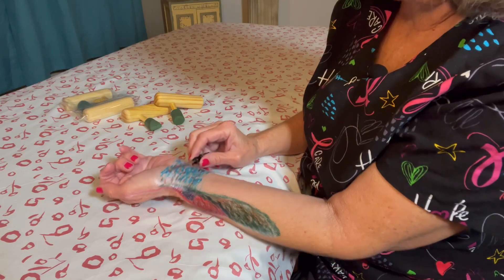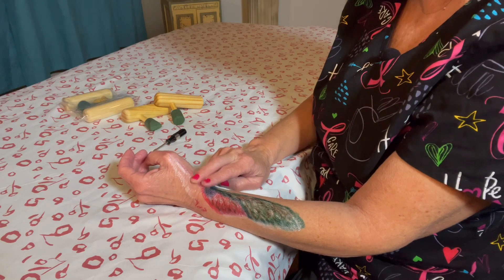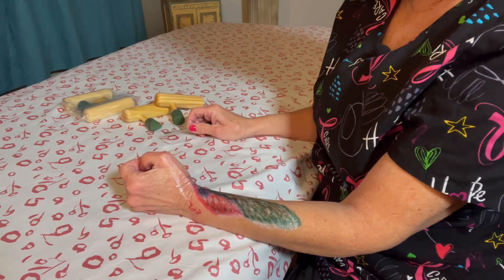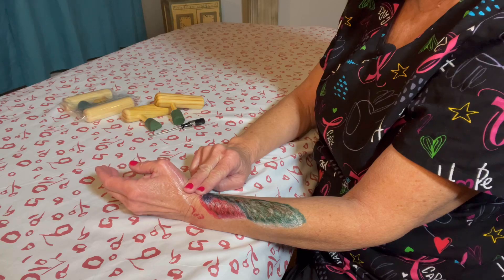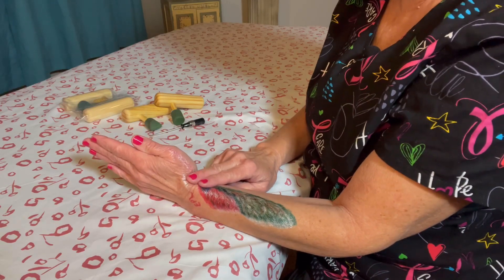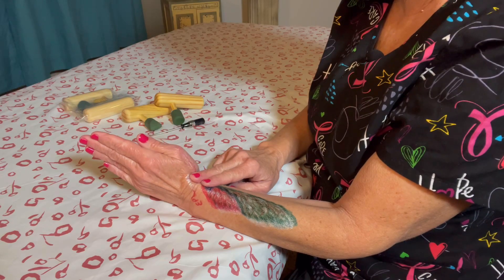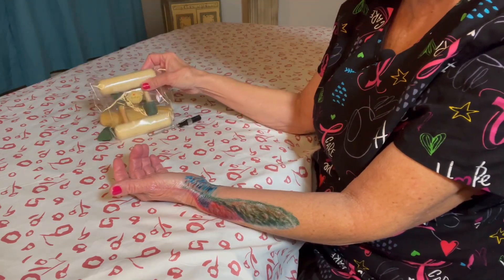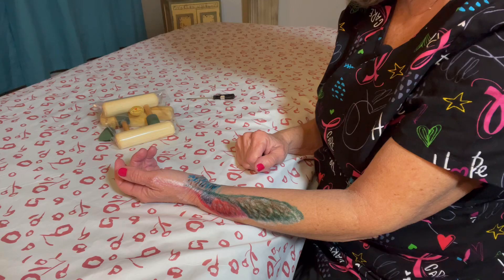De Quervain’s Tenosynovitis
TIME STAMPS
00:00: Introduction
01:50 Anatomy
Extensor Pollicis Brevis
Origin: posterior surface of radius and Interosseous membrane
Insertion: Base of proximal phalanx of the thumb
Action: Extends the thumb and abducts the wrist at the radiocarpal joint

Origin: Posterior surface of radius and ulna & interosseous membrane.
Insertion: Base of the first metacarpal
Action: Abducts the thumb at the Carpometacarpal joint. Abducts the wrist at the radiocarpal joint.

05:31 Finklenstein test
06:46 Exercises
09:50 tools
You can order tools on my website massagetherapeutics915.com